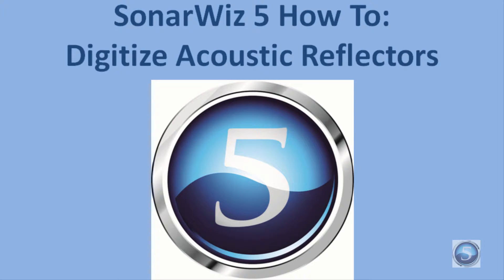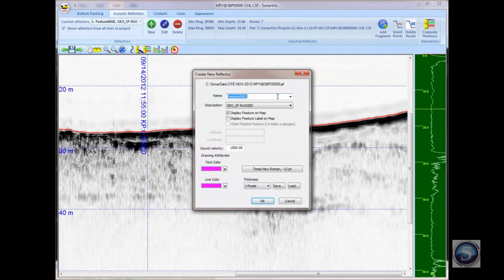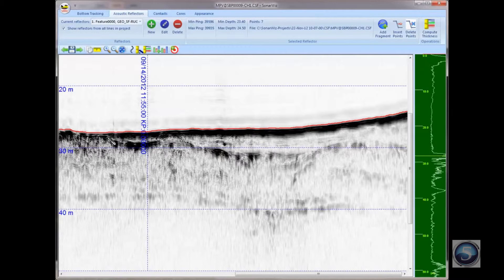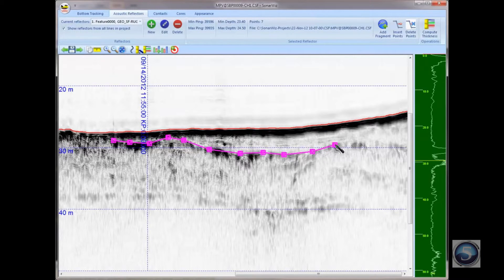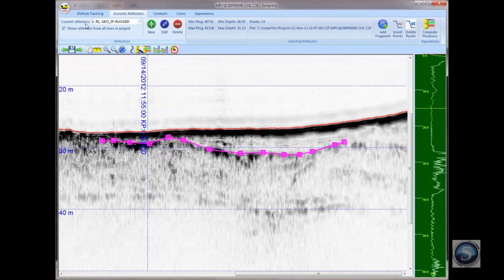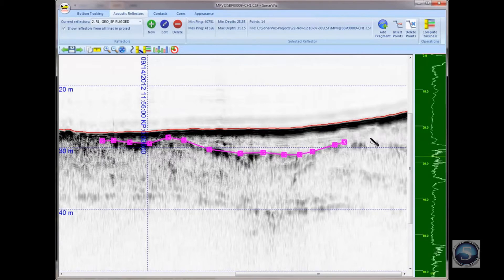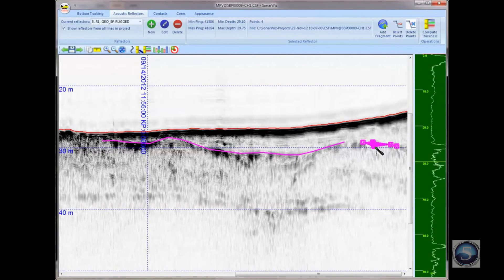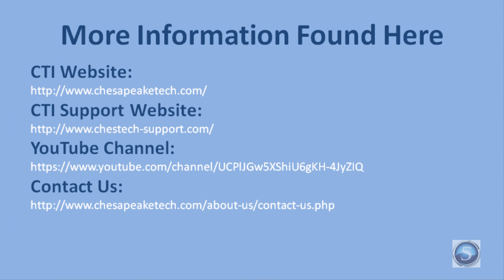SonarWiz 5 How-To: Digitize Acoustic Reflectors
How to digitize acoustic reflectors or horizons in SonarWiz 5.